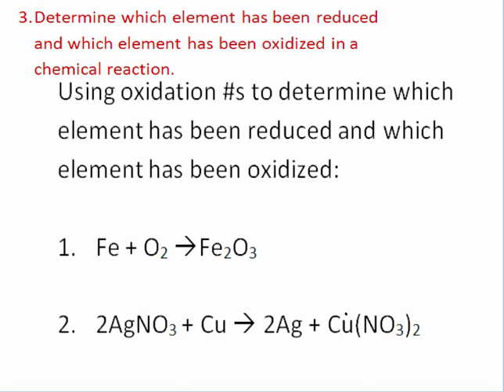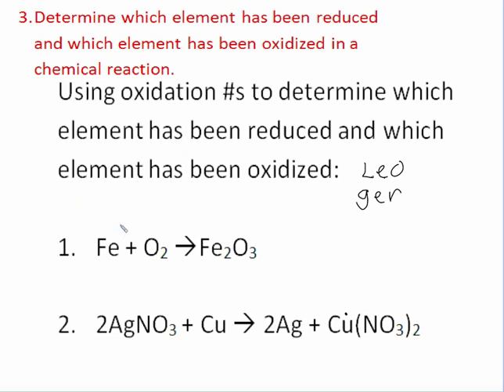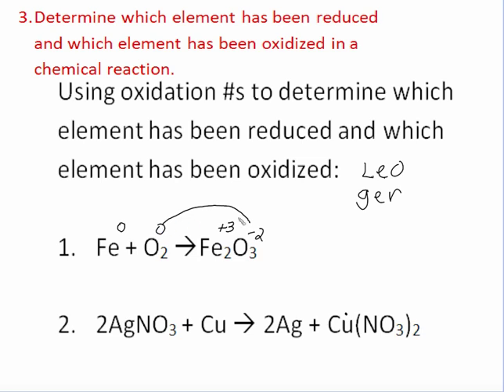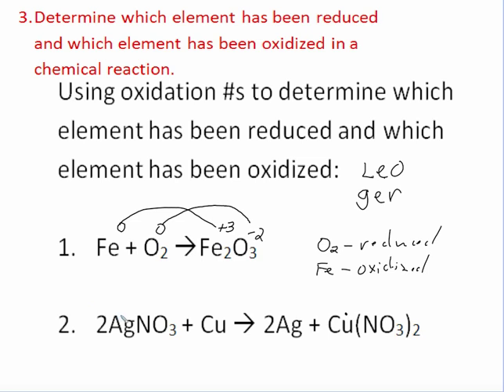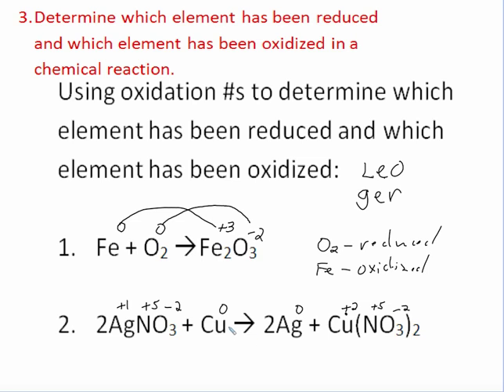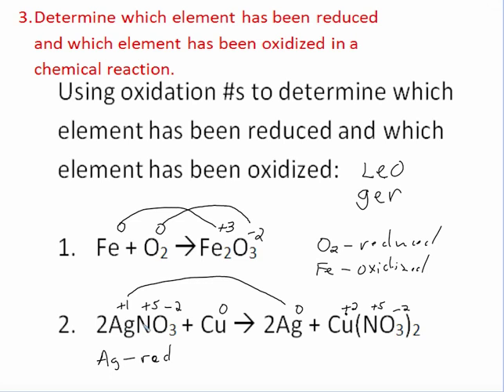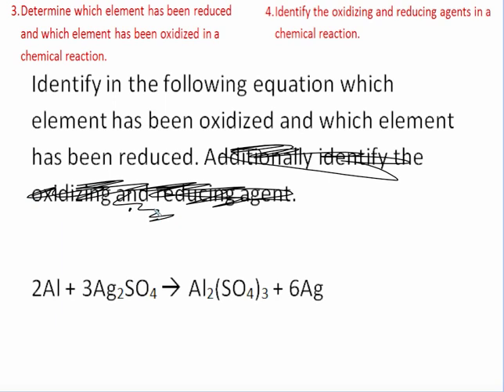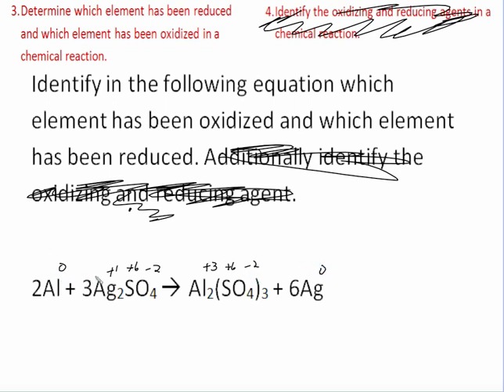Using oxidation s to determine ox and red